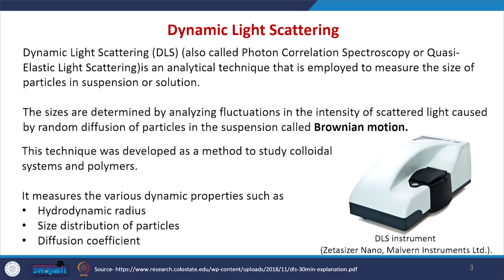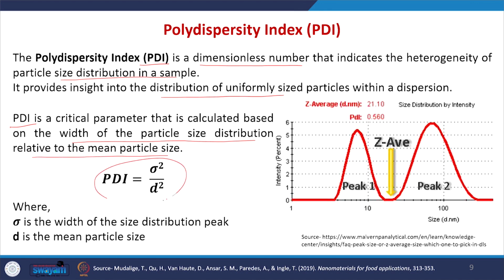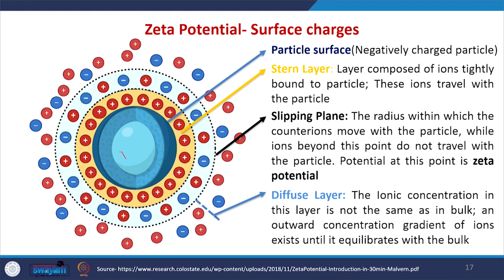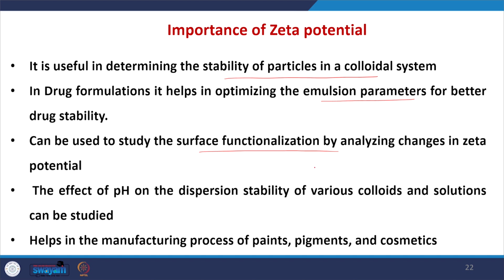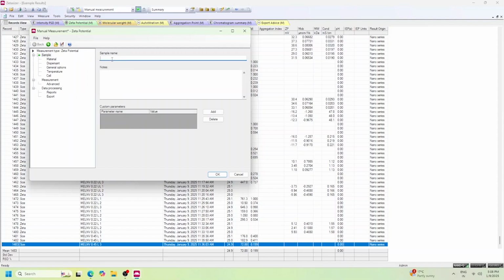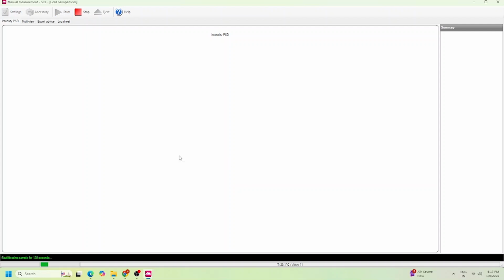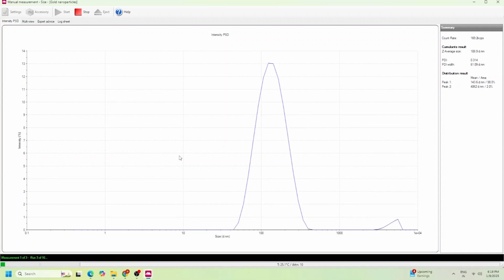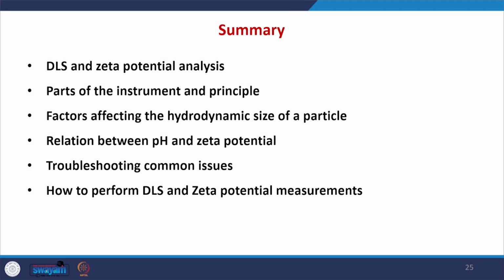Lecture 07: Dynamic Light Scattering and Zeta Potential Analysis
In this video, we explore Dynamic Light Scattering (DLS) and Zeta Potential Analysis, two essential techniques for nanoparticle characterization. Learn about the working principle of DLS, hydrodynamic size measurement, polydispersity index, and its applications in nanobiotechnology. We also discuss its advantages, limitations, and troubleshooting tips. Moving to zeta potential, we cover its principle, the effect of pH, and its importance in nanoparticle stability. The session wraps up with a laboratory demonstration of the techniques.